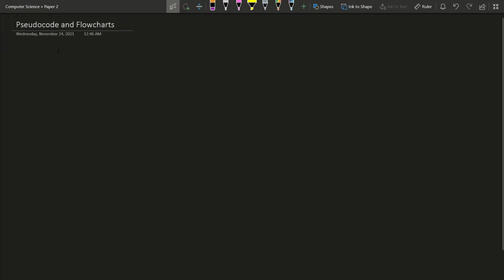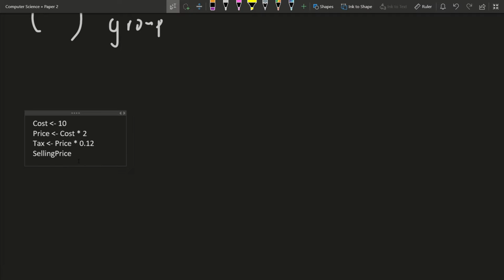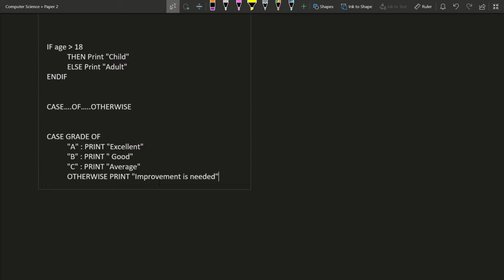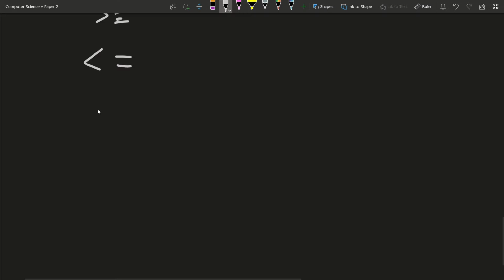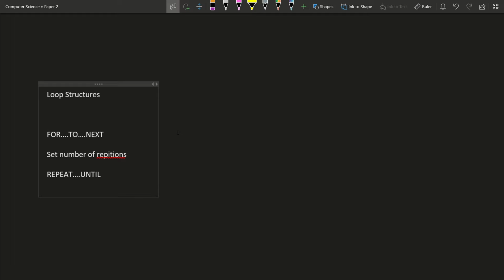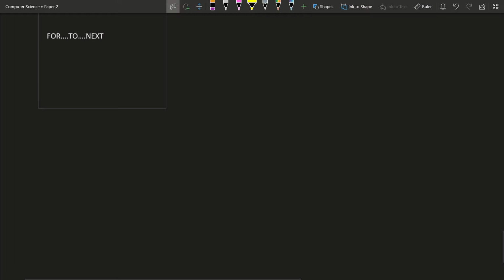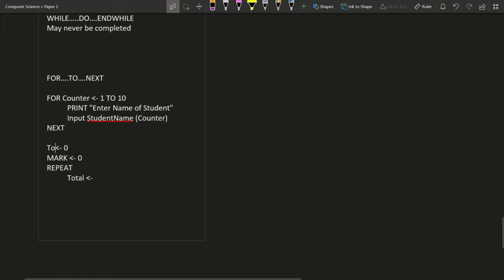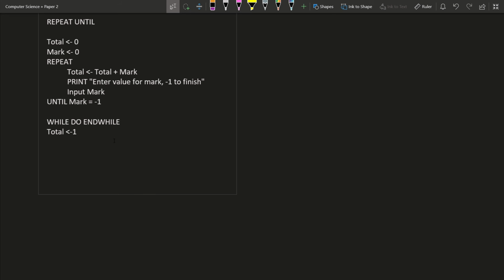O'Level Computer Science Pseudocode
Timestamps:
0:44 = Assignment
3:05 = Conditional Statements
6:09 = Comparison Operators
7:32 = Loop Structures